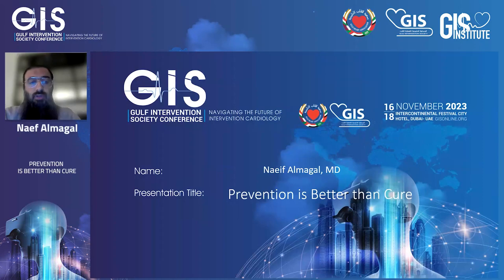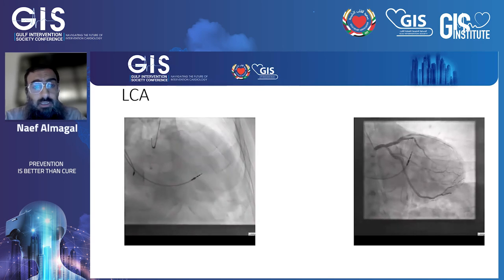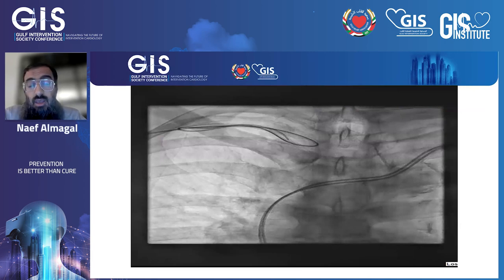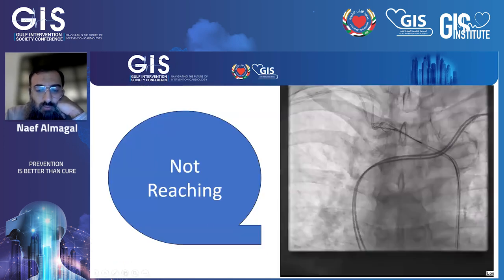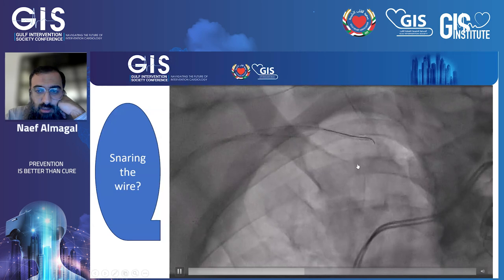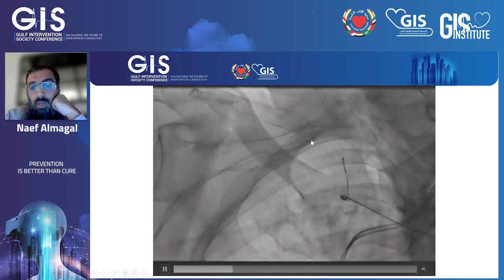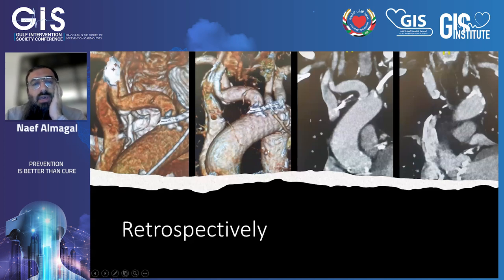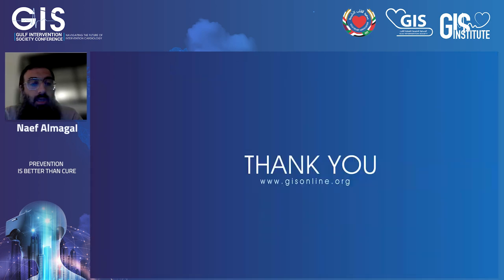65 Naef Almagal Prevention is better than cure